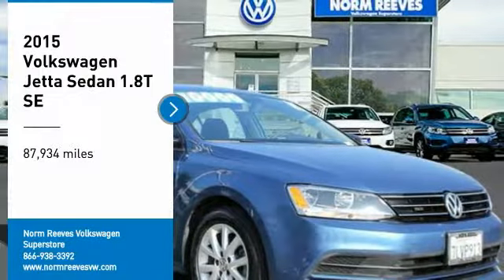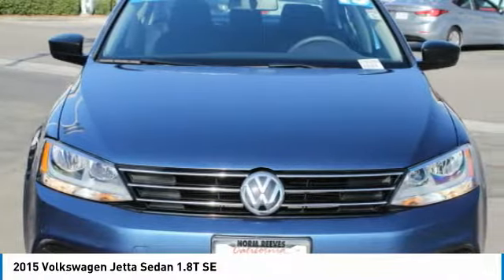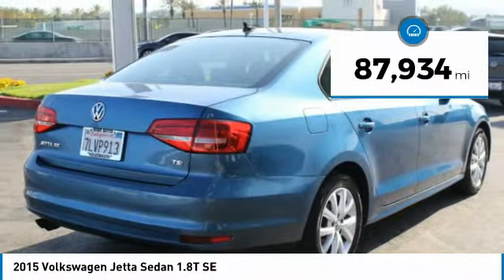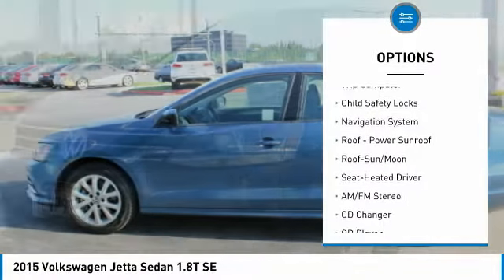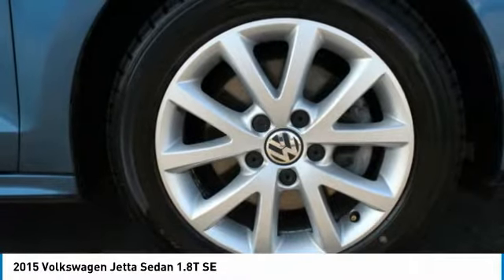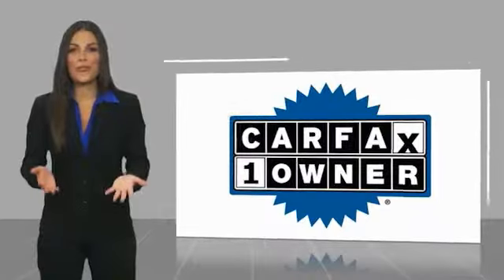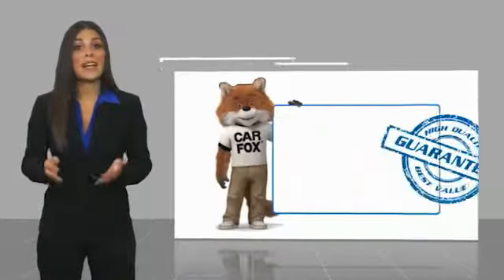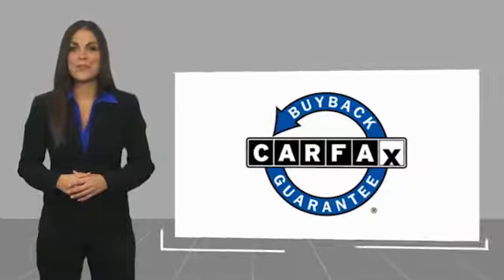2015 Volkswagen Jetta Sedan Irvine, Santa Ana, Costa Mesa, San Juan Capistrano V1903900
2015 Volkswagen Jetta Sedan 1.8T SE

CARFAX One-Owner.br1.8T SE w/Connectivity FWD 6-Speed Automatic with Tiptronic 1.8L I4 DOHC TurbochargedbrbrLower miles on this vehicle than the average in California! Recent Arrival! 25/37 City/Highway MPGbrbrbrReviews:br  * The Volkswagen Jetta is a gorgeously sculpted sedan with daring angles and sumptuous curves. It has a high-end look with sleek aerodynamic lines, and comes in 6 models for buyers to choose from. The base Jetta S is equipped with a 2.0L, 115hp, 4-cylinder engine with your choice of a 5-speed manual or 6-speed automatic. Higher levels have the same transmission choices as the S, but with a 170hp Turbocharged engine instead. The TDI Clean Diesel with its 140hp engine gets up to an incredible EPA estimated 46 MPG on the highway. For more of a rush, the GLI is ready to take off with its turbocharged 210hp engine, sport suspension, sport steering wheel, and front sport comfort seats. For maximum fuel efficiency and an exciting drive, the Jetta Hybrid is available with a 170hp turbocharged engine, a 7-speed DSG automatic transmission with Tiptronic, and gets an EPA estimated 48 MPG on the highway. The interior of the Jetta is sophisticated, roomy, and stylish. It comes standard with a multi-function trip computer and an auxiliary input for your radio. Higher trims have available features like Bluetooth audio streaming, a power sunroof, push-button start, touchscreen navigation, Fender Premium Audio, a Rearview camera, and heated front seats. For your gear, the Jetta has 15.5 cubic feet of cargo space, and 60/40 split folding rear seats. The Volkswagen Car-Net communication system is available on most trims. It gives you services like roadside assistance, and crash notification. Safety features include anti-lock brakes, stability control, and the Intelligent Crash Response System. In a collision it deploys the airbags, disables the fuel pump, turns on your hazard lights, and unlocks the doors. Source: The Manufacturer Summary